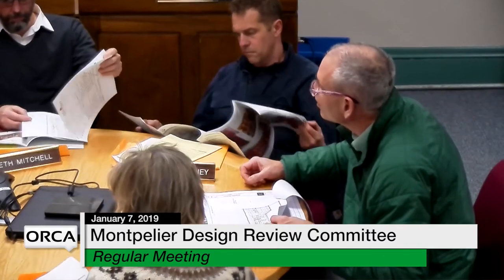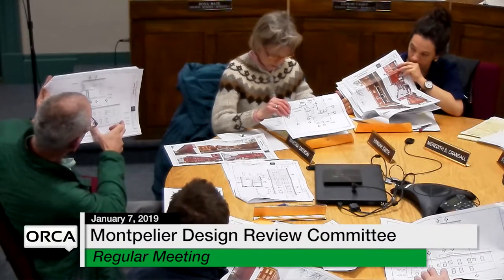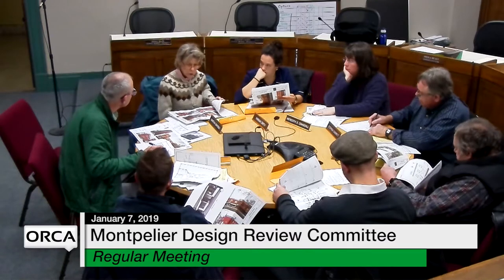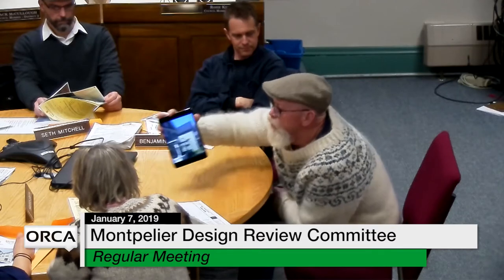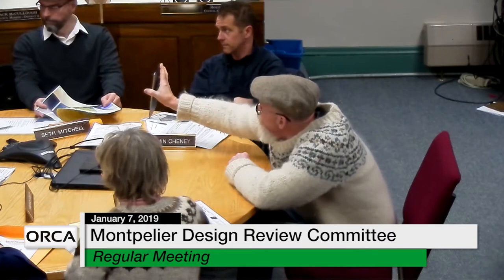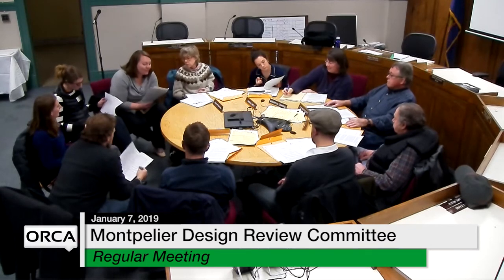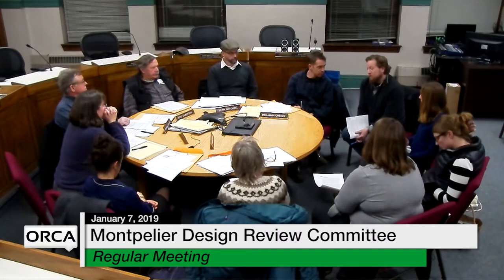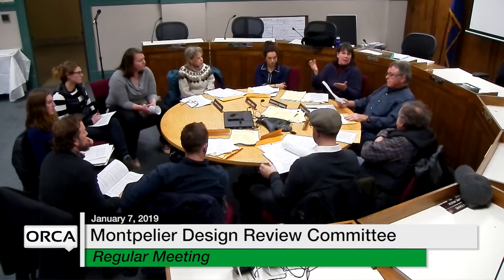Montpelier Design Review Committee - January 7, 2019